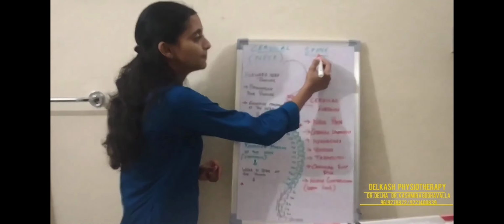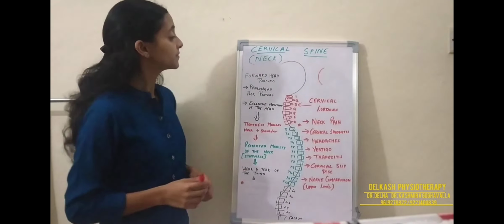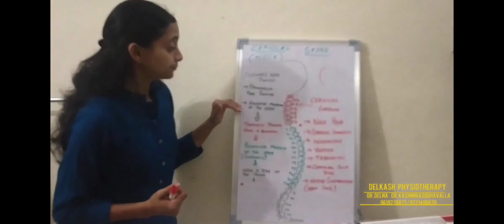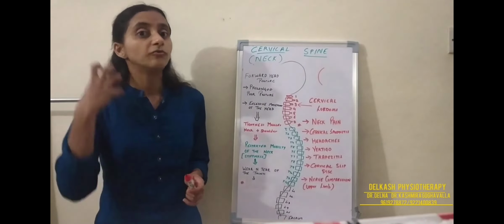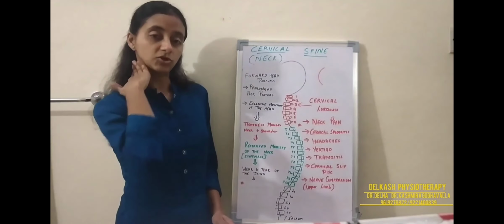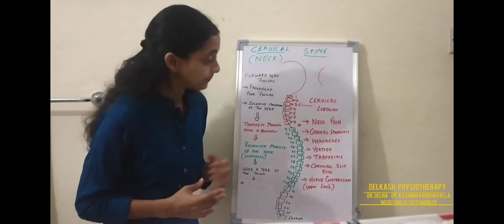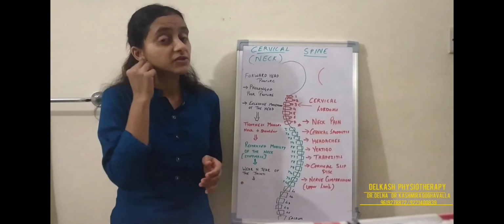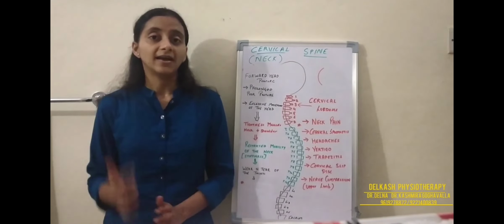Why do you have @Neck pain??In depth explanation Dr.Delna and Dr.Kashmira(Masters in Physiotherapy)